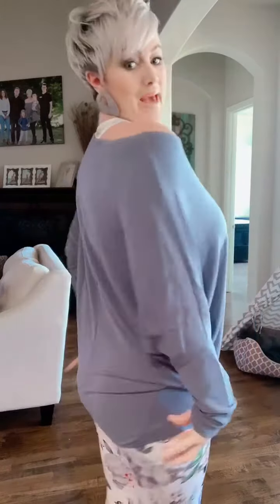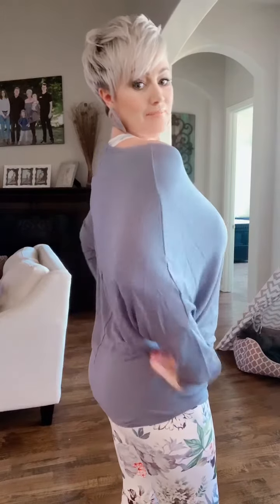Cute Active Wear. Download my app